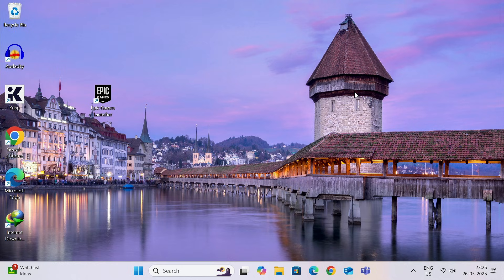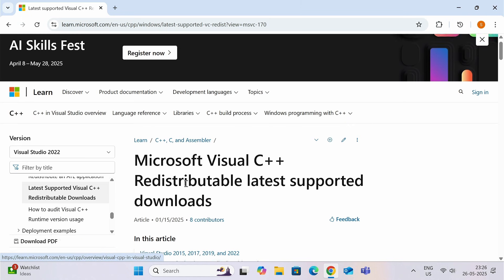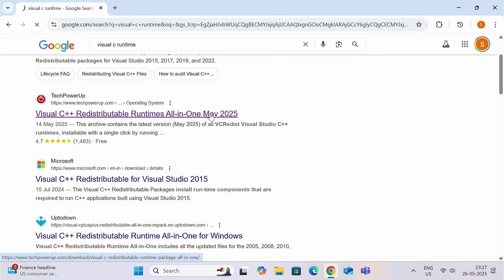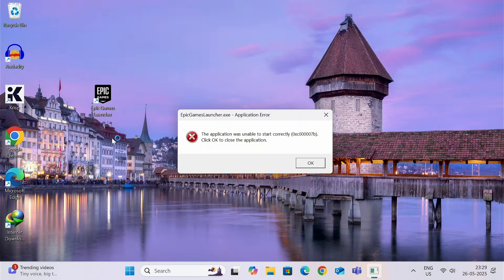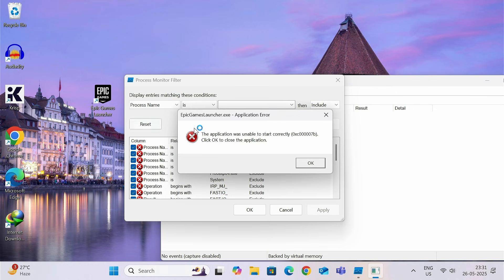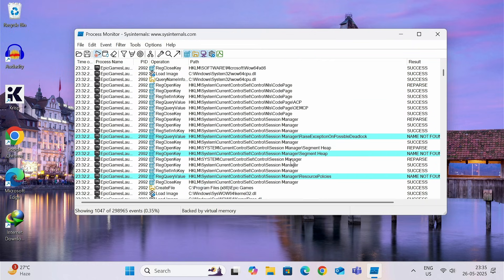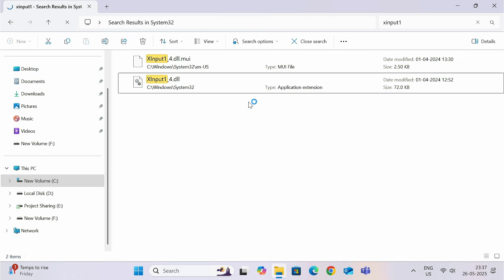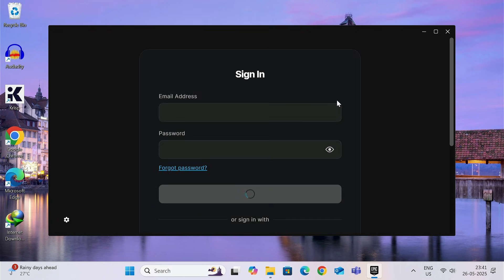Fix Error 0xc00007b In 2025 | The Application Was Unable To Start Correctly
Fixing Error Code 0xc00007b is a bit tricky in Windows 10/11.
This error occurs when a .dll file is misbehaving or there is an architecture mismatch. i.e. 64 bit dll file in a 32 bit system or vice versa.
So, Follow the steps carefully and fix the issue on your own.
Guaranteed - Working 100% 💡More tech tips on our second channel!